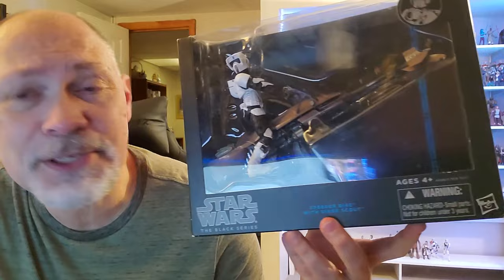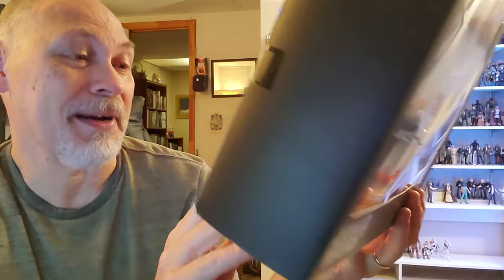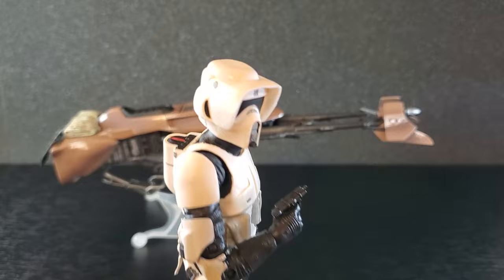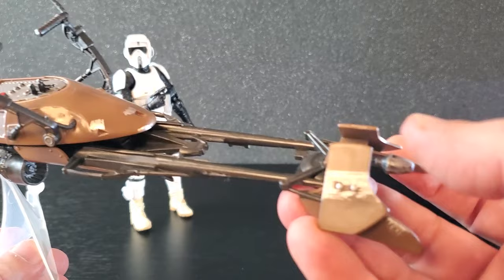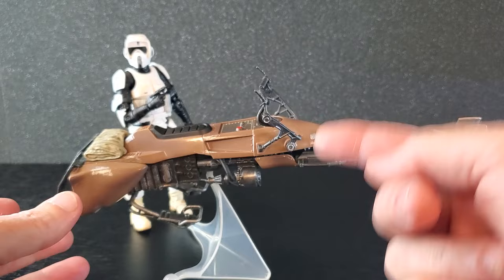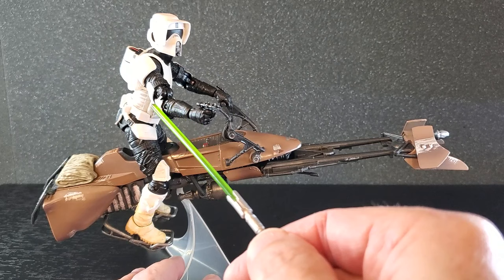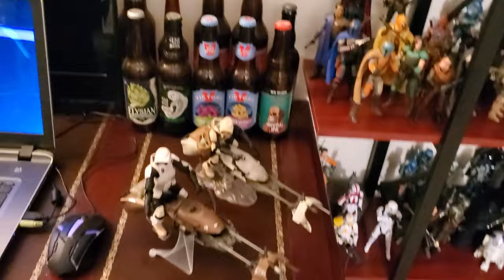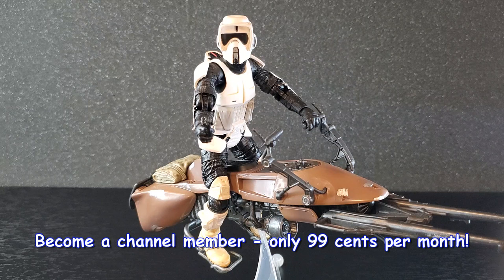2013 Speeder Bike w/ Biker Scout (Star Wars Black Series) - REVIEW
In this video, I'll taking a look at the 2013 (Blue Line) Speeder Bike w/ Biker Scout. This set was graciously gifted to me by Nate from OOTB - thank you sir! Really cool piece... So happy to finally have this in the collection.